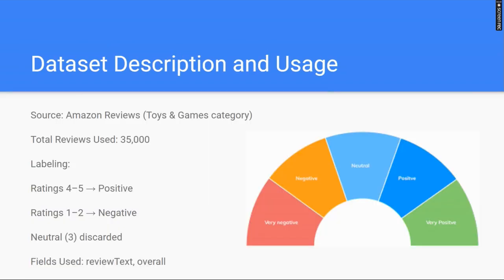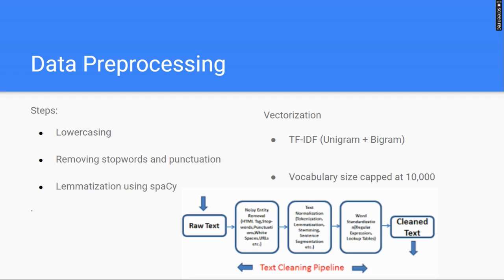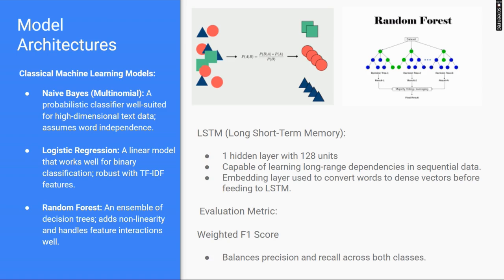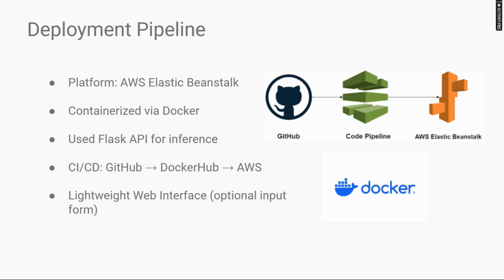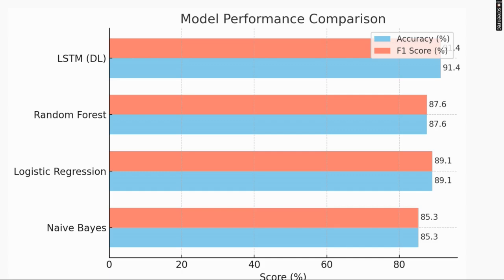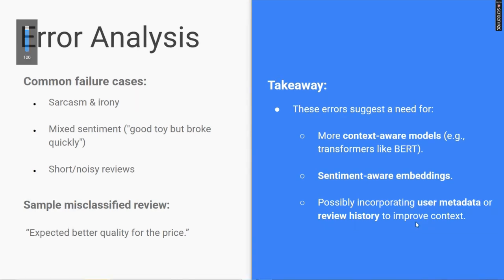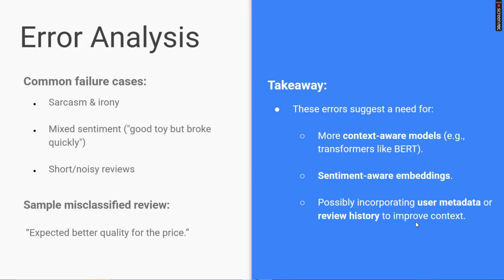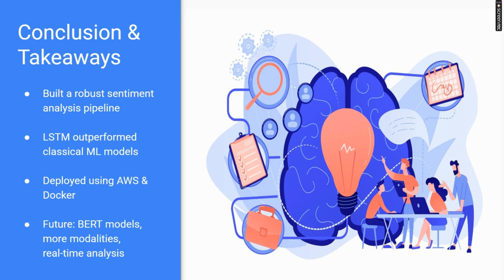Sentiment Analysis Of Consumer Product Reviews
This project implements a Natural Language Processing (NLP) pipeline to classify Amazon product reviews as positive or negative based on their textual content. Focused on the Toys & Games category, it explores both classical machine learning and deep learning models, evaluates them using standard metrics, and deploys the best-performing model to the cloud.